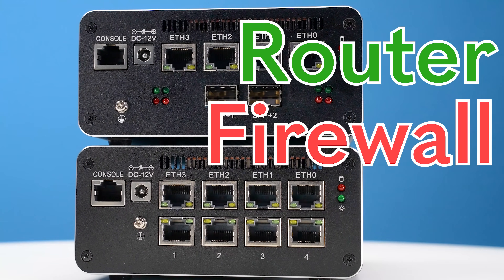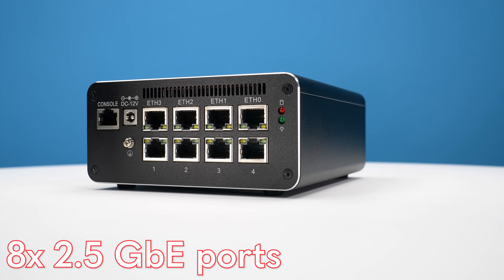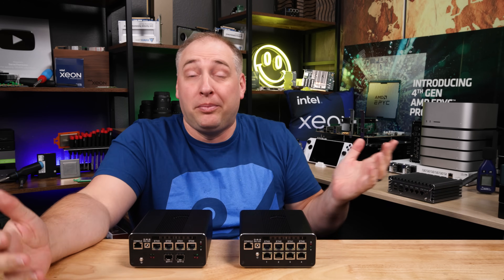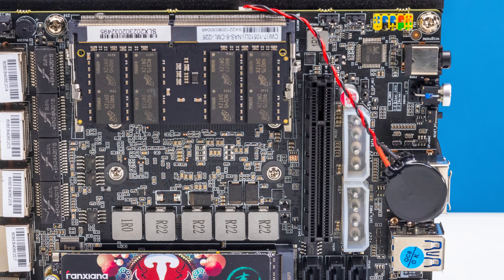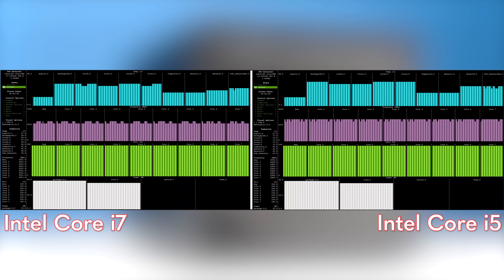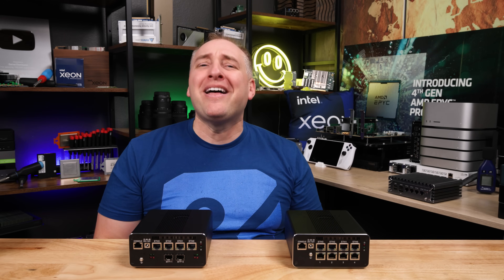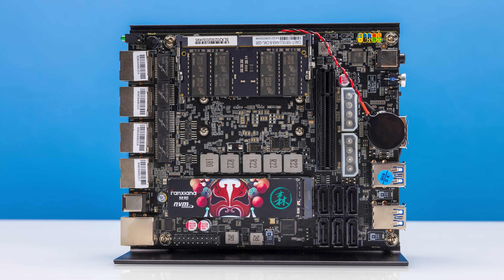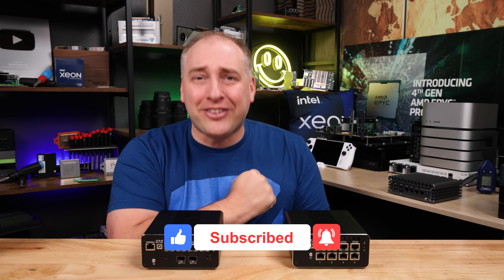Shocking New 10GbE and 2.5GbE Firewall and Virtualization Hosts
We take a look at two new Intel Core i5 and Core i7 based firewall and virtualization hosts with either 2x 10GbE and 4x 2.5GbE or 8x 2.5GbE network connections. This is a crazy little system that came pre-installed with pfSense Plus and we also put OPNsense and Proxmox VE on. We also discuss why VMware ESXi 8 will be a challenge. It makes a really interesting homelab node that has a lot of onboard networking.

Become a STH YT Member and Support Us

AliExpress under Topton Core i5
AliExpress under Topton Core i7
Amazon under Moginsok Core i5
Amazon under Moginsok Core i7

Note Ali usually has big discounts.

Other STH Content Mentioned in this Video

Timestamps
00:00 Introduction
01:28 External Hardware Overview
04:04 Internal Hardware Overview
10:00 Performance
11:49 Power Consumption and Noise
14:28 Key Lessons Learned
18:00 Final Words